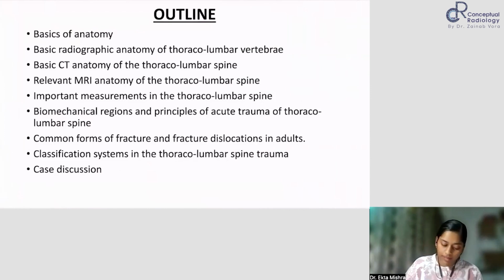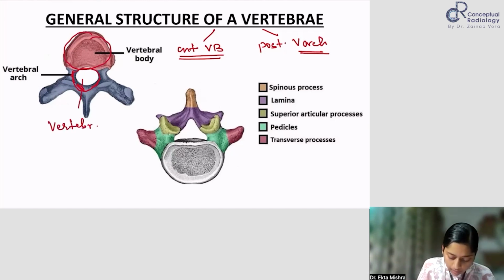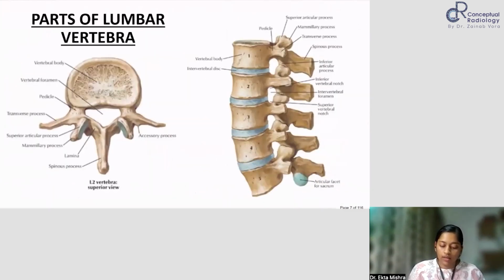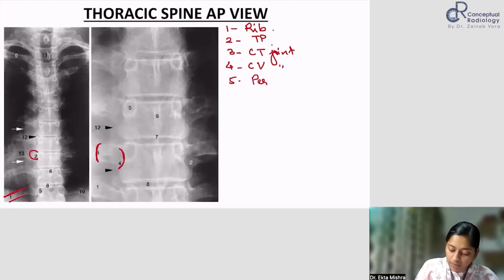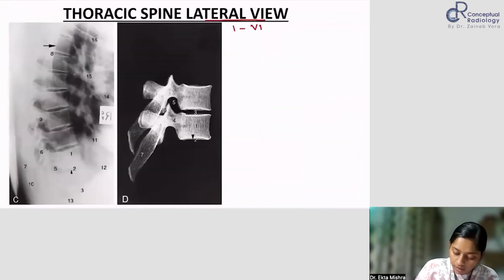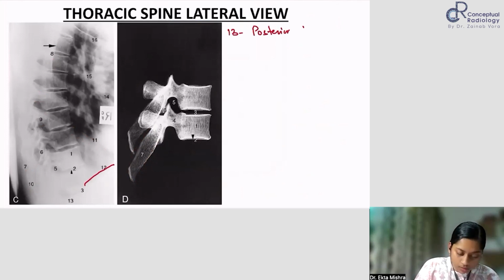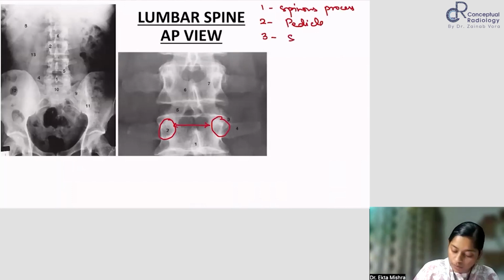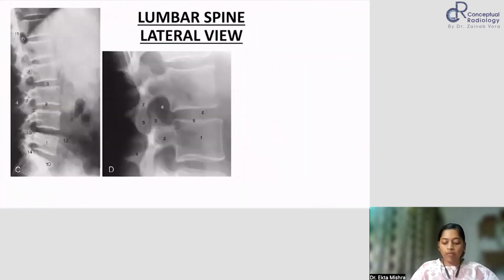Thoraco Lumber Spine Trauma by Dr. Ekta Mishra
Watch this informative video on Thoraco-Lumber Spine Trauma by Dr Ekta Mishra

In this video She briefing about the  Basic of Anatomy, Thoracic Spine, Lumbar Spine, CT Images in Thoraco-Lumber Spine Trauma Vertebrae, Bone Window CT, Soft Window and Regional Variation in Orientation and Morphology of Facet Joints.

Don't miss this opportunity to enhance your knowledge and engage in a dynamic discussion with Dr Ekta Mishra

Tune in for a session packed with expertise, real-world cases, and interactive learning. Conceptual Radiology is An Online Platform exclusively for MD / DNB/ DMRD Radiology
Residents and Budding Radiologists. and is hosted on eConceptual App

To attend In-App Live Sessions, check Free Videos, Notes on Conceptual Radiology Download eConceptual App
Don't Wait!